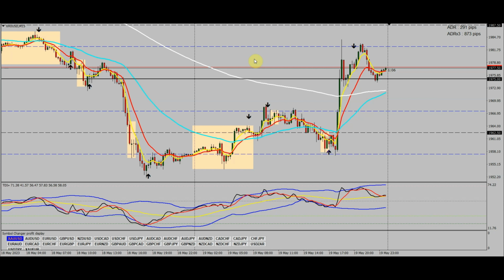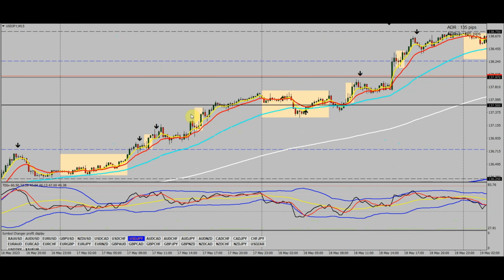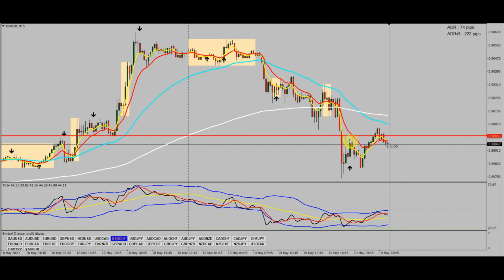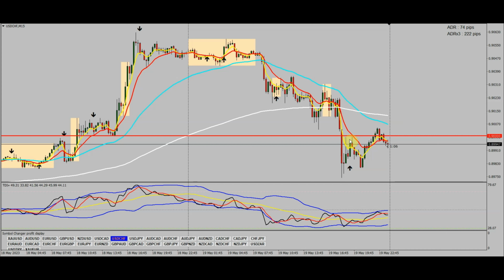21. Trade Planning